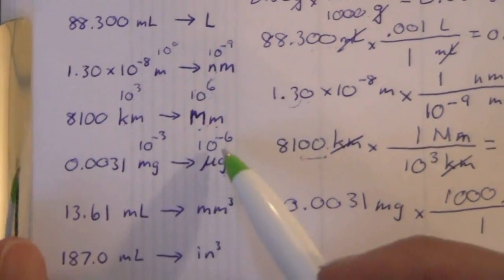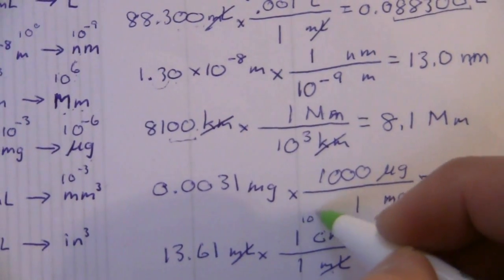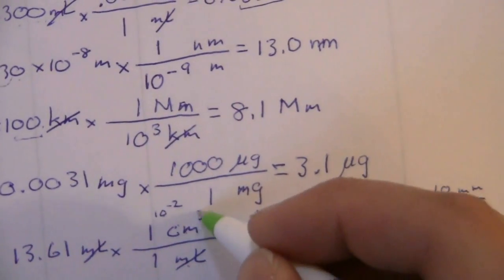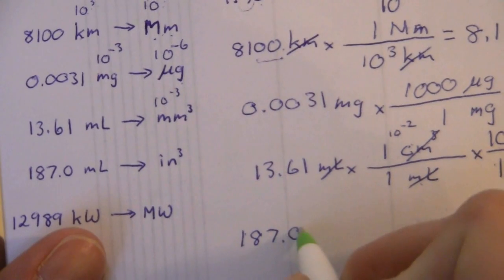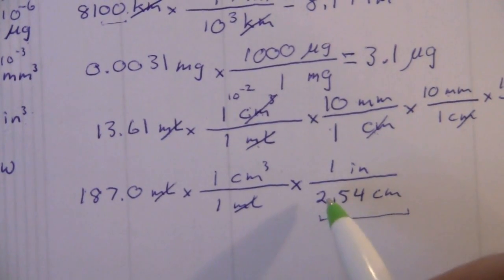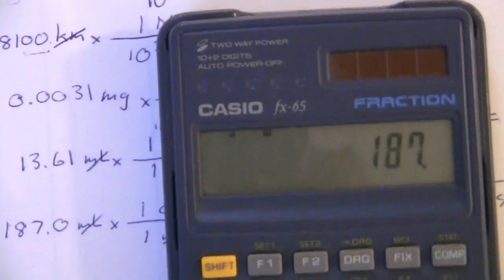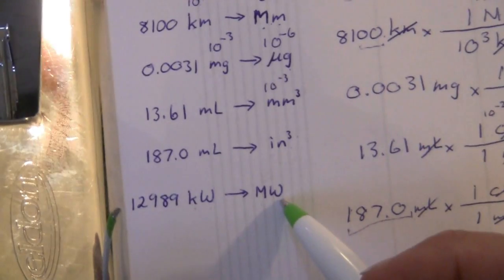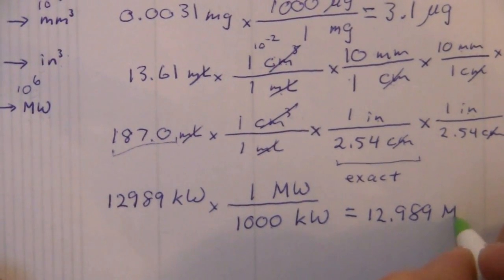#9 Simple Conversions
Practice with Conversions (continued).